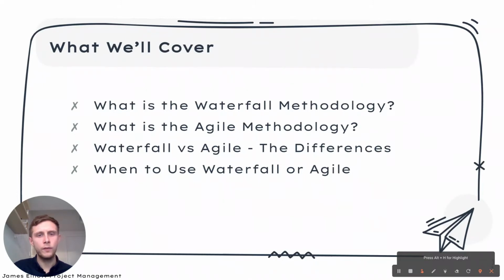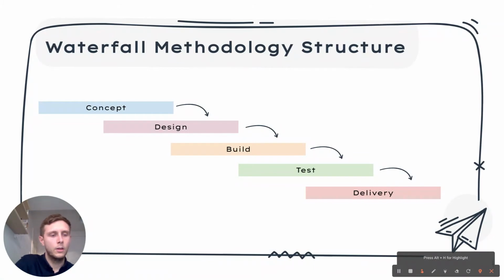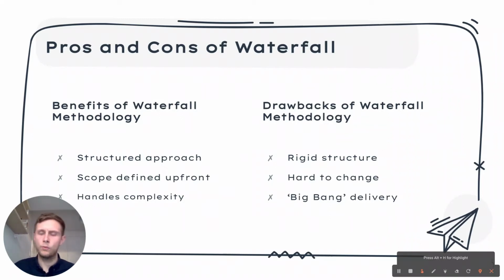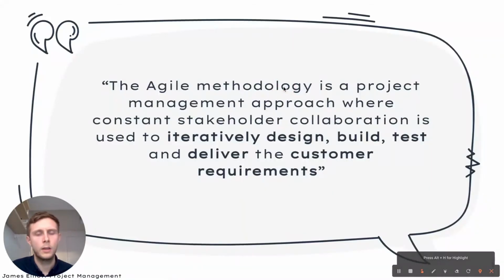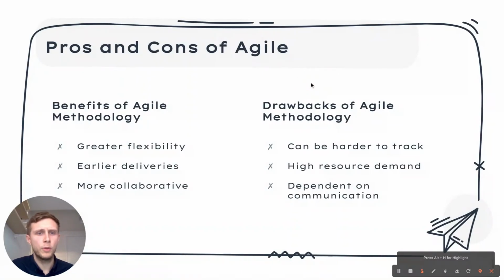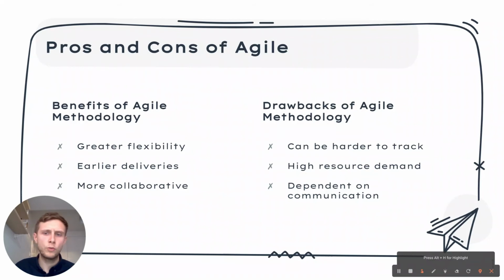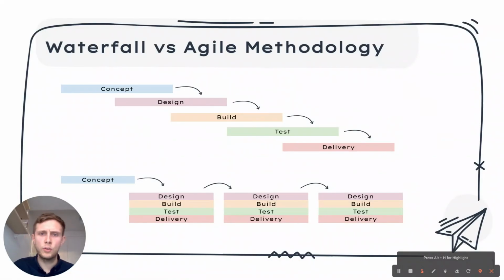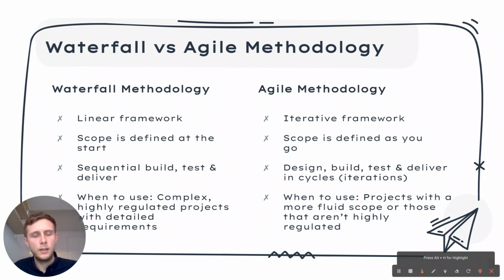Waterfall vs Agile Methodology Explained - Project Management 101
In this video we discuss the difference between the Waterfall and Agile project management methodologies.

Specifically, we cover:

What is the Waterfall Methodology?
What is the Agile Methodology?
Waterfall vs Agile - The Differences
When to Use Waterfall or Agile

This video is great if you want to know:

Agile vs waterfall methodology - The key differences
Agile project management tutorial - What is it all about?
Agile project management - A look at how the agile methodology fits

Also check out for more videos and articles on a range of project management topics including hints, tips and case studies.